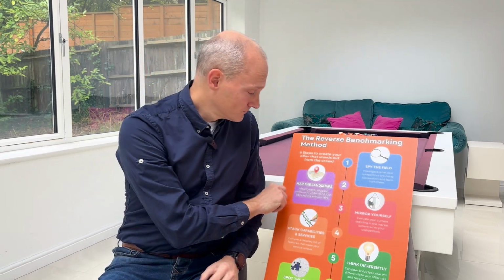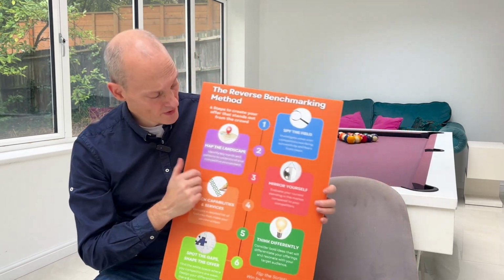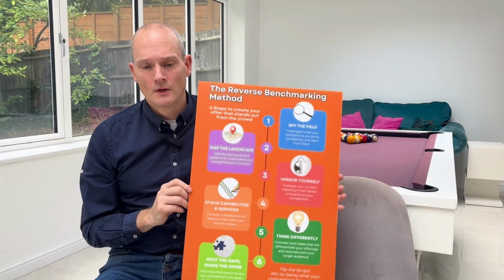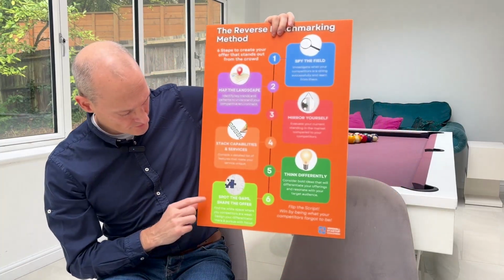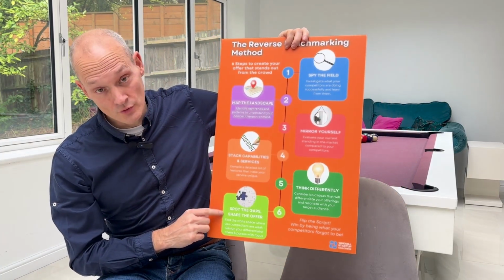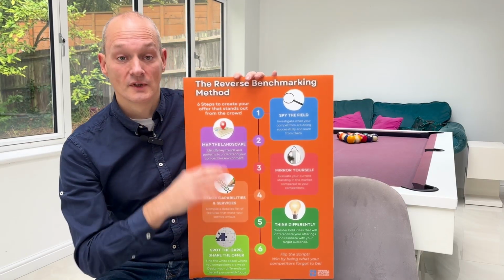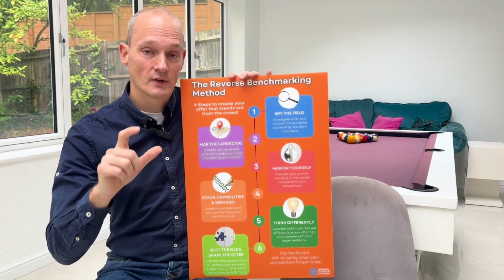Stop Copying Your Competitors: The Reverse Benchmarking Method for Tech Consultants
Learn how to build a standout consulting offer using the Reverse Benchmarking Method — a strategy that helps tech consultants differentiate by focusing on what competitors don’t do well.

Most consulting offers sound the same — buzzwords, boilerplate, and bland promises. The Reverse Benchmarking Method changes that.

In this video, I’ll walk you through my 6-step process to identify competitor gaps and design an offer that stands out — not by shouting louder, but by being smarter.

You’ll learn:
✅ How to analyse 5 competitors effectively
✅ How to uncover weaknesses others ignore
✅ How to map your strengths and create a unique offer
✅ How to build a feature grid that reveals “white space” opportunities
✅ How to shape an irresistible consulting proposition

This approach was inspired by Rory Sutherland’s “reverse benchmarking” concept, but adapted specifically for tech professionals and consultants.

Perfect if you’re:
💡 A tech professional planning to launch a consulting side business
💡 A service provider struggling to stand out in a crowded market
💡 A coach or consultant looking to sharpen your value proposition